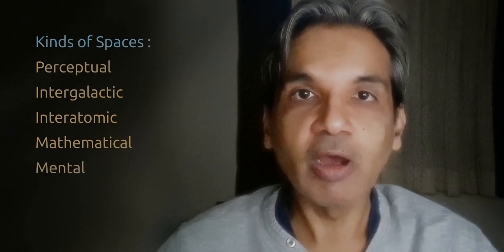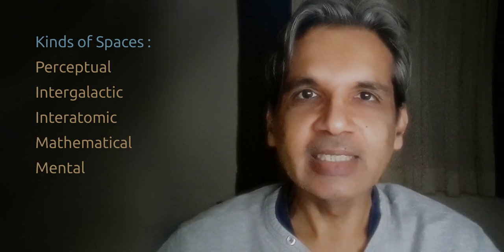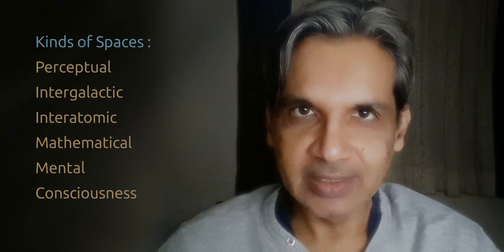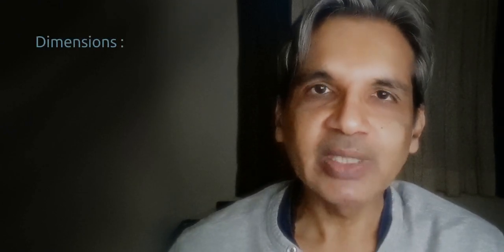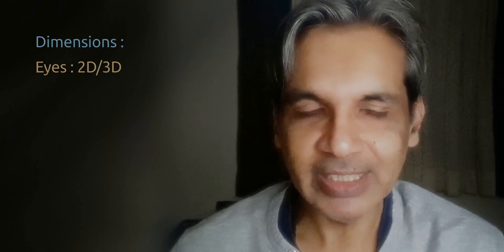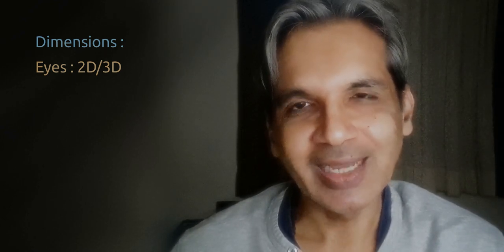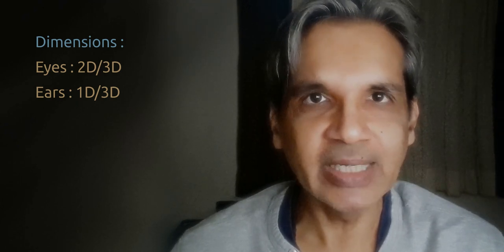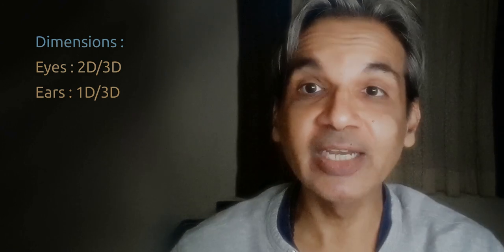Tarun Pradhaan : The Illusion of Space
Space is a background of experience, an absence. Experience is arranged on this empty background. The arrangement is done by the mind. Space is created by the mind to make sense of sensory information. We create new kinds of spaces to understand our experiences. Space is an illusion, yet another idea in the mind. Lets explore what it is, and how and why this idea arose in the mind.

Questions?
Schedule: Sundays 12:00 - 14:00 IST